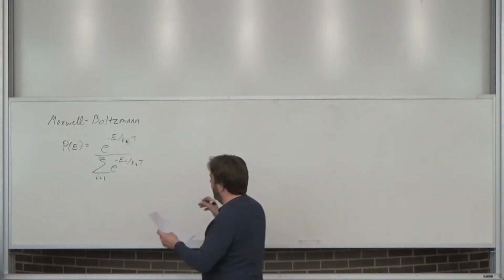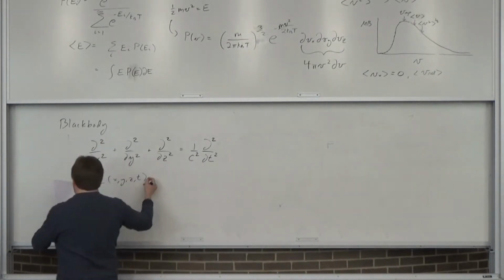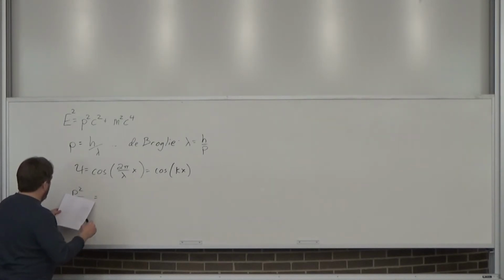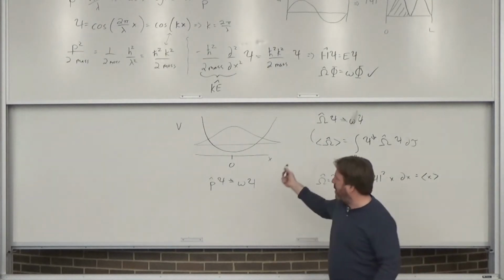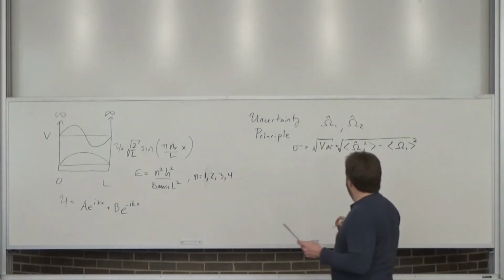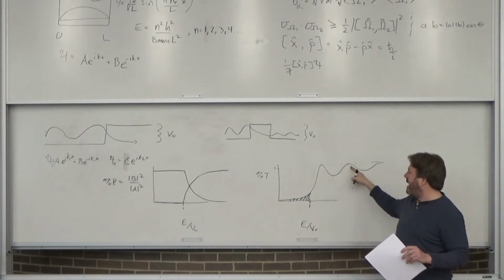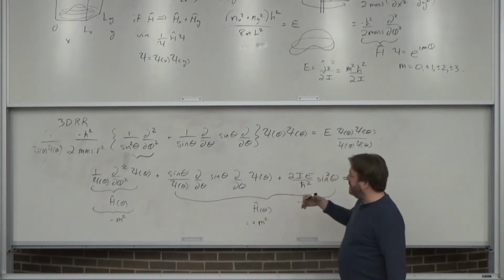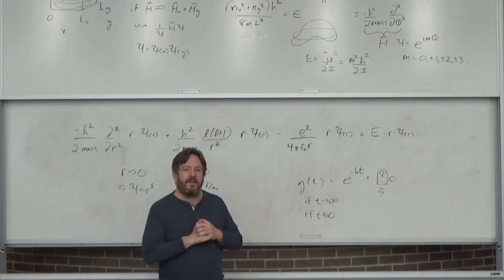Final Exam Review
Zoe cat is best cat.